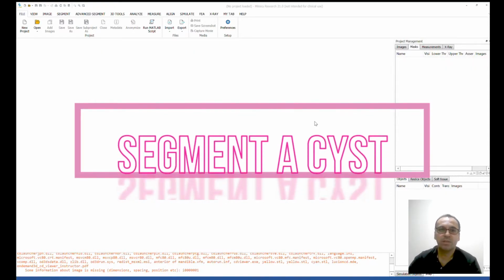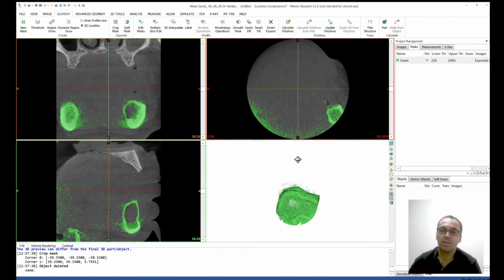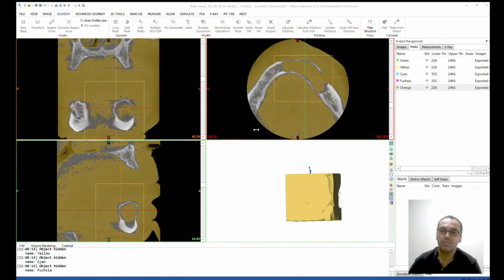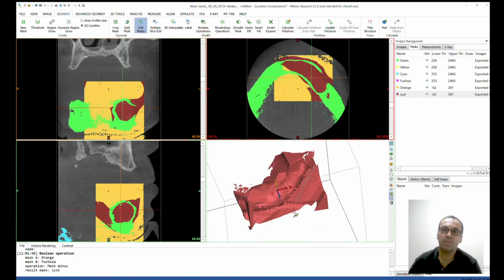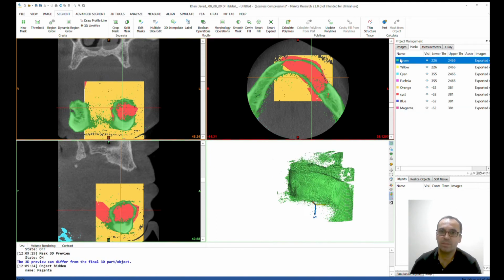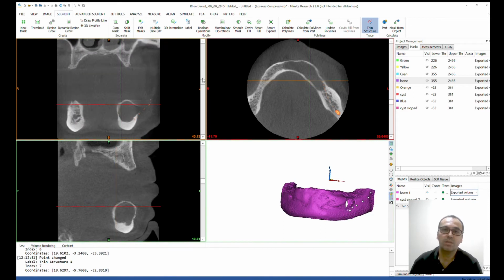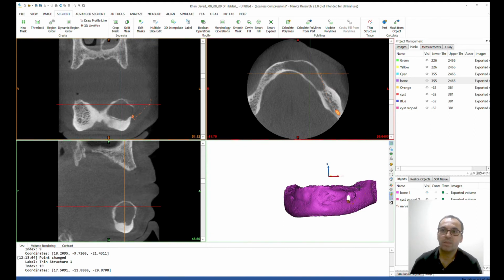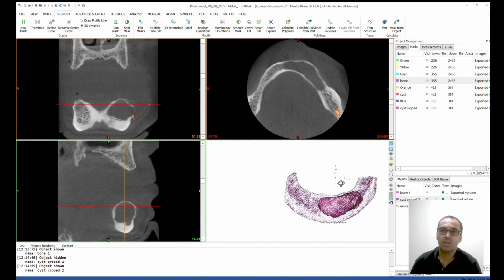how to segment a ct data?(part1)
in this video we are going to introduce how to design a proper device for cases with giant cyst and in this case as we use ct scan  data to segments and to decide how big is the cyst is and after that we design a denture with Exocad or their software  and we add some features so that cyst  have open access to the oral cavity and cyst fluids get off the cyst